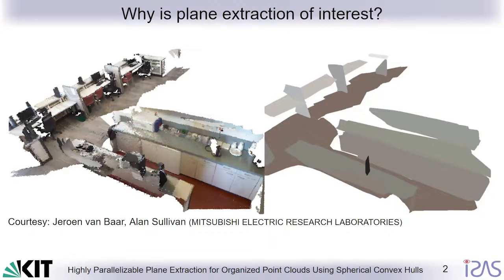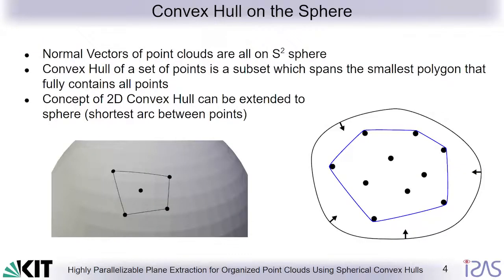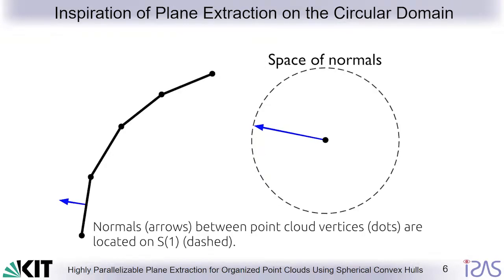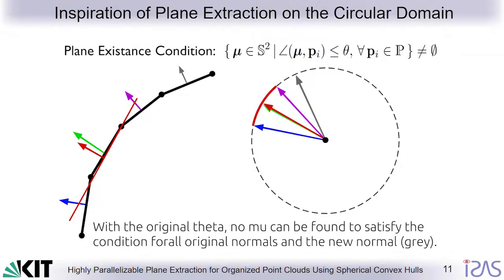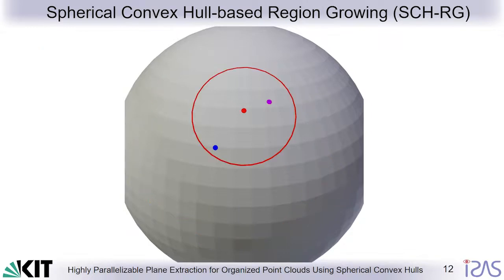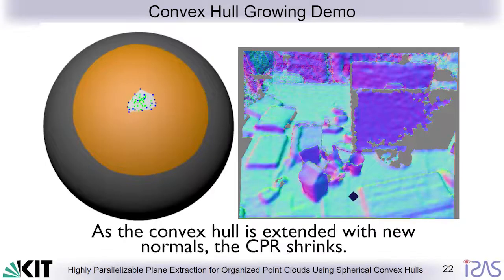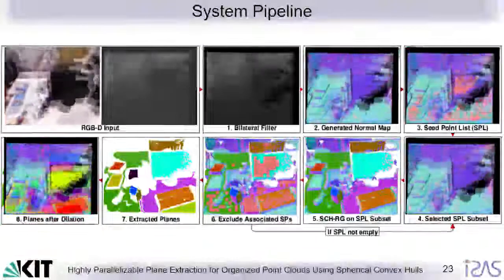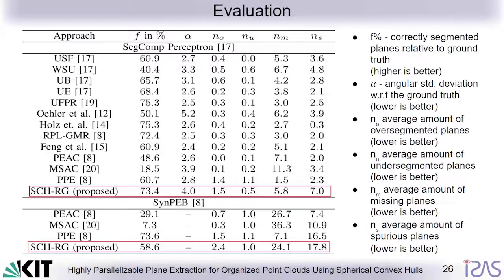Highly Parallelizable Plane Extraction for Organized Point Clouds Using Spherical Convex Hulls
Oral Presentation (10min) of the ICRA 2020 paper "Highly Parallelizable Plane Extraction for Organized Point Clouds Using Spherical Convex Hulls"